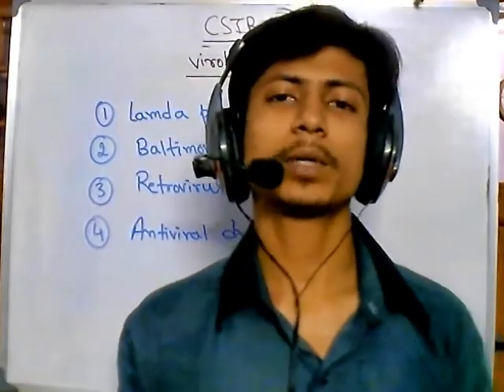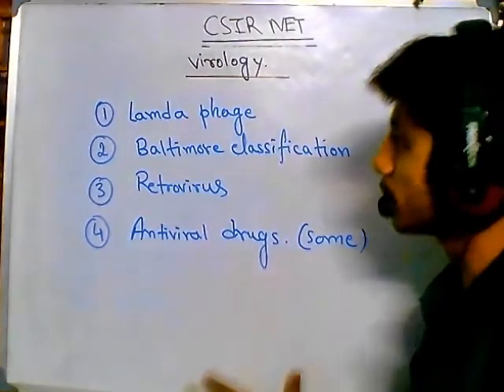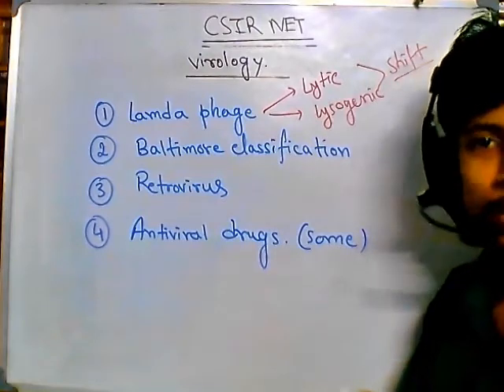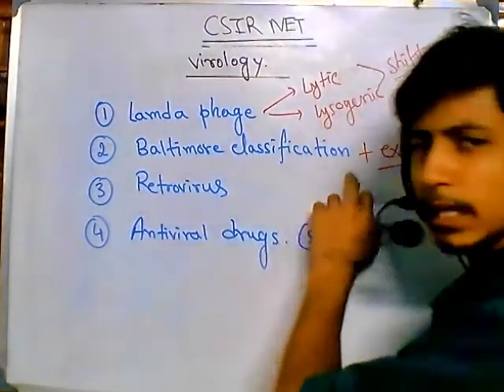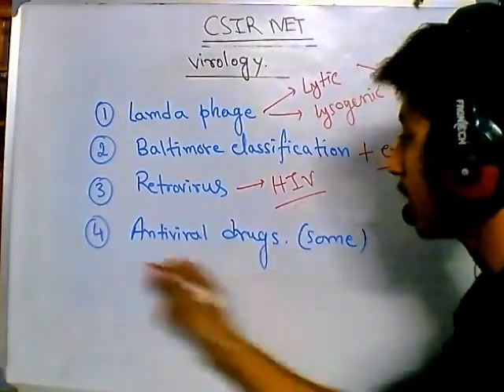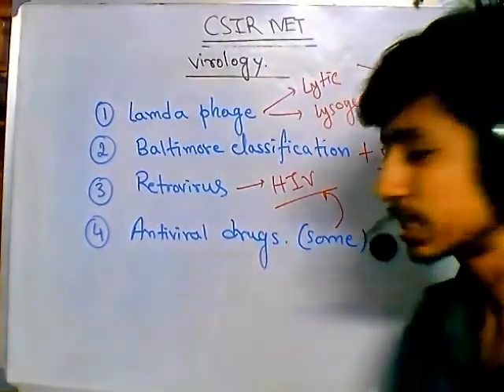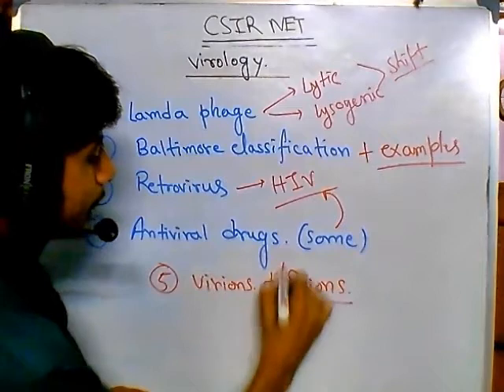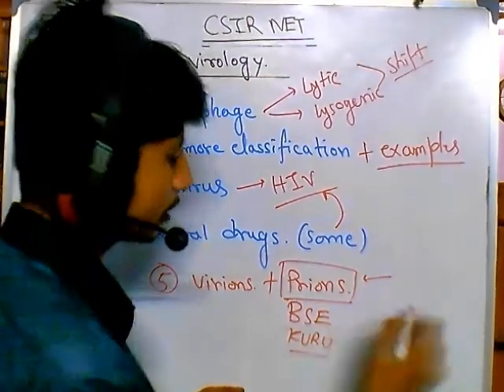CSIR UGC NET suggestions - virology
This CSIR NET suggestions on virology will help you to study NET topics and crack NET life sciences with guidance from Shomu's Biology.